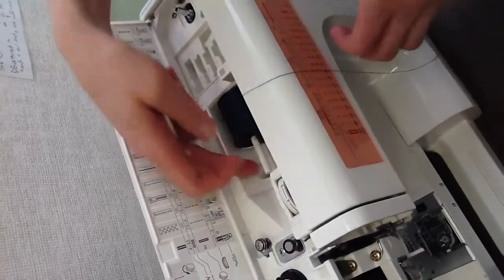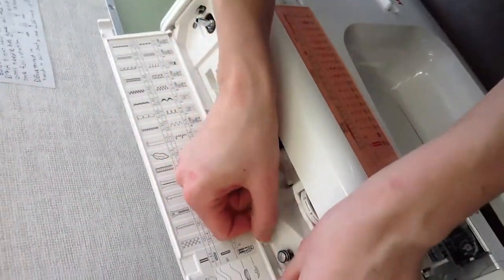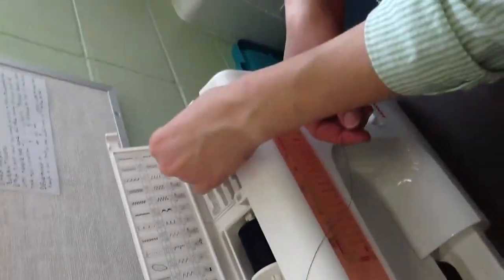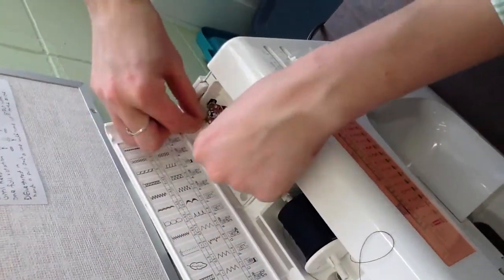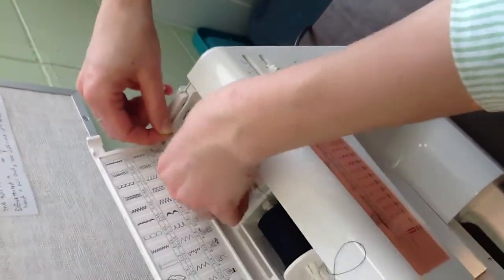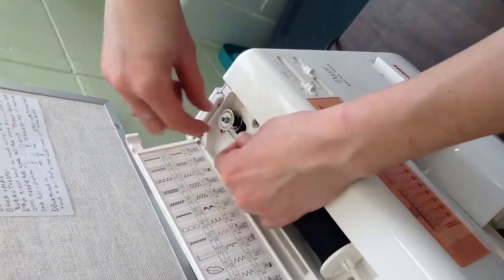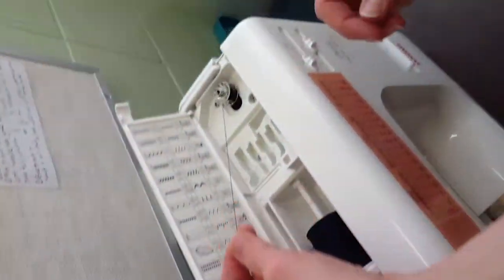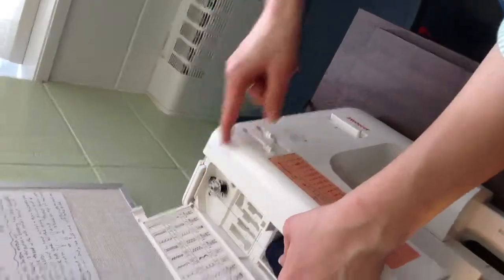NEW MACHINE bobbin winding